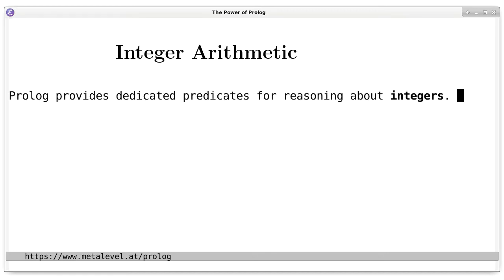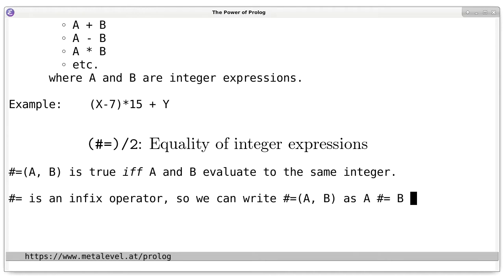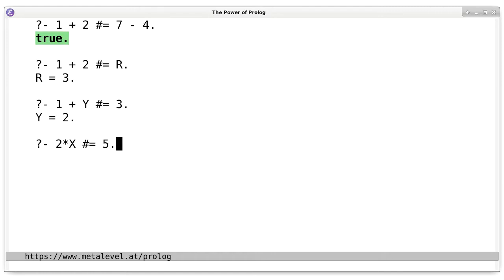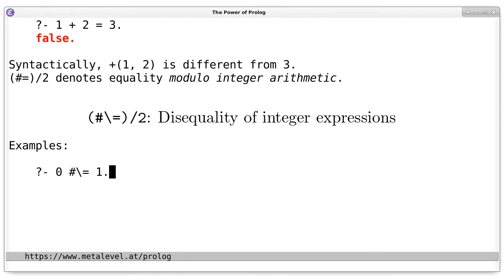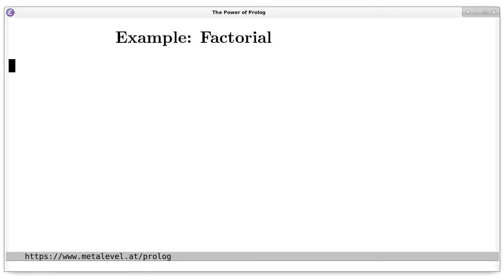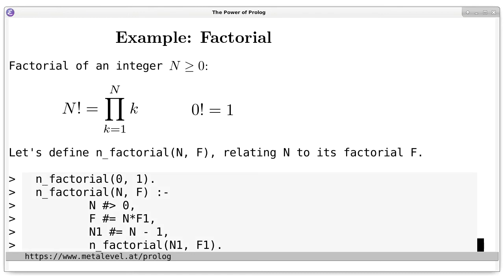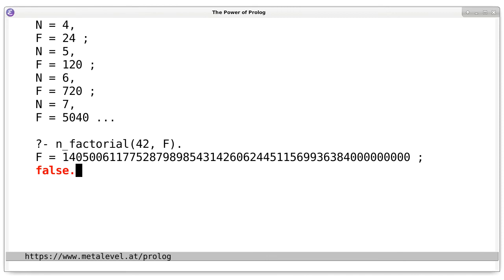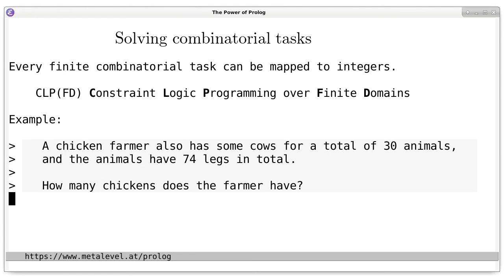Prolog Integer Arithmetic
Prolog provides dedicated predicates for reasoning about integers.